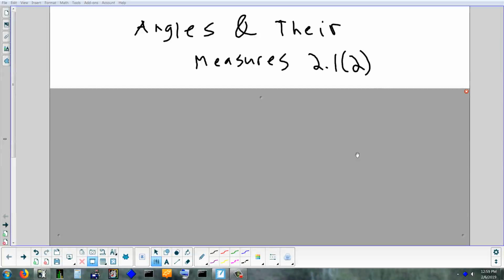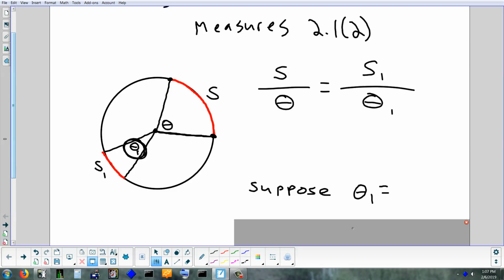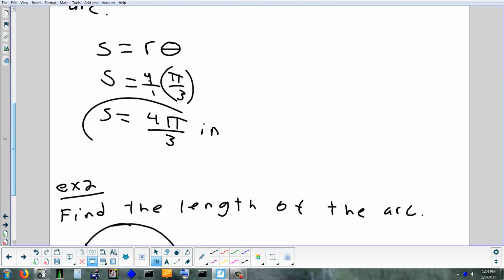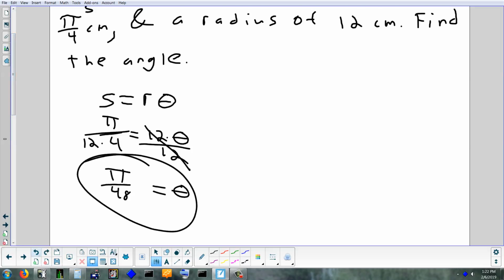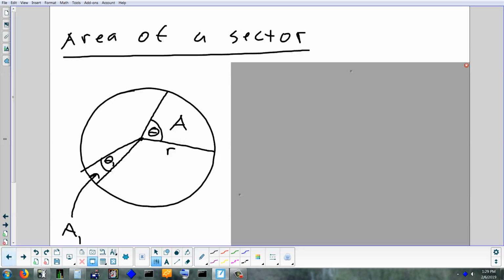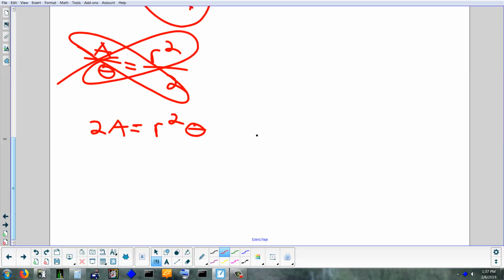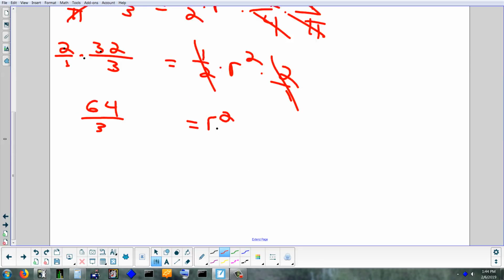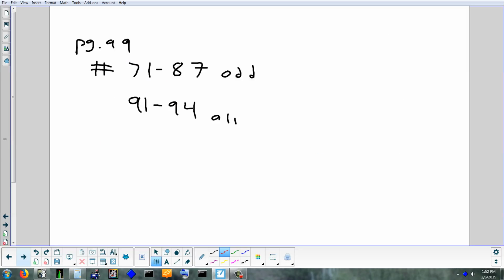2.1(2) Arc Length & Area of a Sector 2-6-19